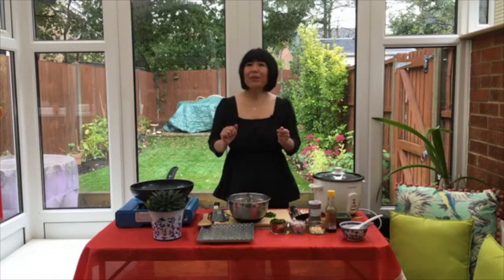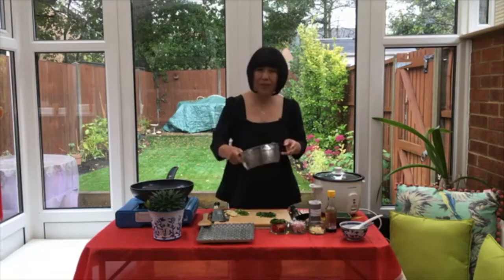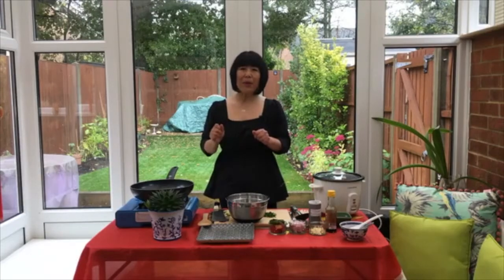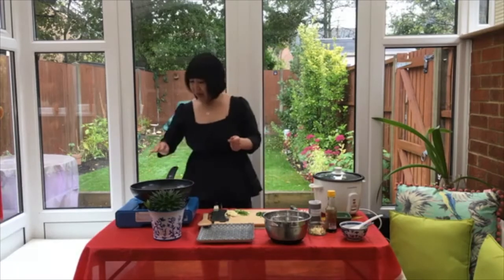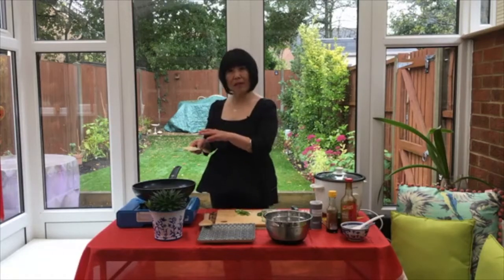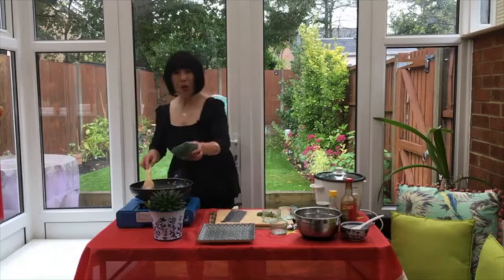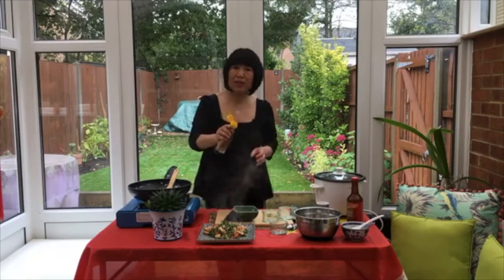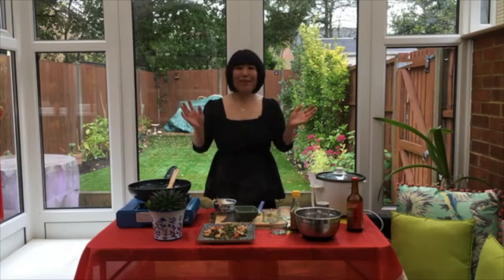Chen's Chilli Garlic Prawns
Hello all,
Got a request from a friend of mine who wanted Garlic Prawns. Keith, this recipe is for you. I know you like spicy food, therefore I am going to show you how to cook Chinese Spicy Garlic Prawns - loaded with BIG flavours!
Before I start, just like to inform you that I offer one to one bespoke Wok Along With Me session online or face to face, as well as group for up to 6 people. I also offer a bespoke delivery three course menu delivered to your door if this sounds interesting? So, get in touch!
Here are the ingredients and Instructions:
Ingredients
• 500g / 1 lb prawns / shrimp, raw, peeled and deveined. If use frozen prawns defrost first per the instruction
• 2 tablespoons vegetable oil
• 8 garlic cloves, very finely minced
• 1 spring onion
• 1 shallot
• 2 red chillies (or one red one green)
• 1 tablespoon soy sauce or oyster sauce
• 1 teaspoon black pepper
• 1 teaspoon brown sugar
• 1 teaspoon sesame oil (optional)
• 4 tablespoons Cornflour
• Salt to taste
Instructions
1. Thinly slice the garlic. Fry half of them in a hot oil until golden, set aside.
2.  Roughly chop the spring onion and shallot
3. Remove the seeds from chilli peppers and then cut thinly (if you like spicy keep the seeds)
4. Wash the prawns and remove the intestines. Place prawns in a large bowl, dust the cornflour, toss the prawns and ensure an even coverage
5. Heat 2 tablespoons vegetable oil in the wok
6. Add the garlic in the wok, fry over medium heat until lightly brown
7. Add the coated prawns
8. Turn heat to high, add the black pepper and fry for few seconds
9. Add the chilli pepper, spring onion and garlic, stir fry for few seconds
10. A pinch of salt and stir well. Toss the golden garlic on top
11. Transfer into a dish.
12. (Optional)Garnish with finely chopped corianders, drizzling sesame oil
Serve with rice to soak up the awesome sauce!
Thank you for joining @ Wok along with me, hope you enjoyed it.
If you have questions about this recipe, please get in touch via Facebook, Instagram, YouTube or my website (all links are below). Wishing you a happy day, bye!
If you like and give this recipe a try, please let us know!
Hello, Hannah Chen here from Chen’s Authentic Cuisine.
Can’t believe it’s Friday already! Got a request from a friend of mine who wanted Garlic Prawns. Keith, this recipe is for you. I know you like spicy food, therefore I am going to show you how to cook Chinese Spicy Garlic Prawns - loaded with BIG flavours!
Ingredients
• 500g / 1 lb prawns / shrimp, raw, peeled and deveined. If use frozen prawns defrost first per the instruction
• 2 tablespoons vegetable oil
• 8 garlic cloves, very finely minced
• 1 spring onion
• 1 shallot
• 2 red chillies (or one red one green)
• 1 tablespoon soy sauce or oyster sauce
• 1 teaspoon black pepper
• 1 teaspoon brown sugar
• 1 teaspoon sesame oil (optional)
• 4 tablespoons Cornflour
• Salt to taste
Instructions
1. Thinly slice the garlic. Fry half of them in a hot oil until golden, set aside.
2.  Roughly chop the spring onion and shallot
3. Remove the seeds from chilli peppers and then cut thinly (if you like spicy keep the seeds)
4. Wash the prawns and remove the intestines. Place prawns in a large bowl, dust the cornflour, toss the prawns and ensure an even coverage
5. Heat 2 tablespoons vegetable oil in the wok
6. Add the garlic in the wok, fry over medium heat until lightly brown
7. Add the coated prawns
8. Turn heat to high, add the black pepper and fry for few seconds
9. Add the chilli pepper, spring onion and garlic, stir fry for few seconds
10. A pinch of salt and stir well. Toss the golden garlic on top
11. Transfer into a dish.
12. (Optional)Garnish with finely chopped corianders, drizzling sesame oil